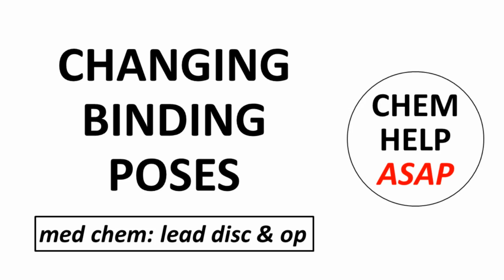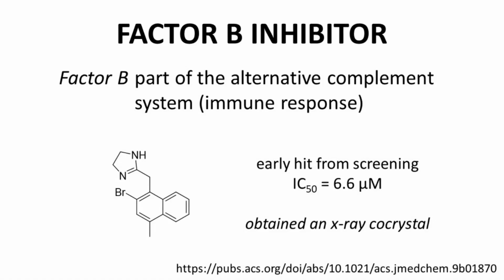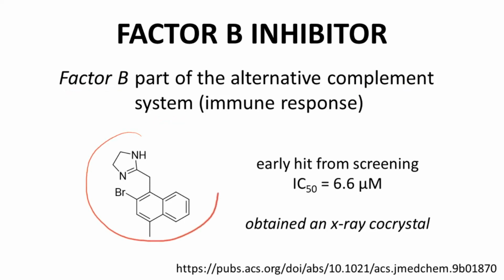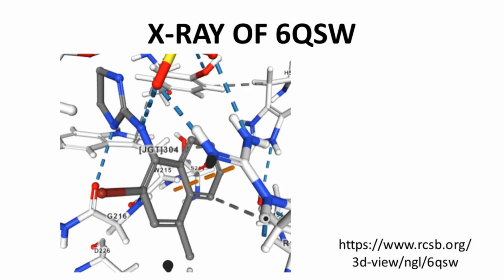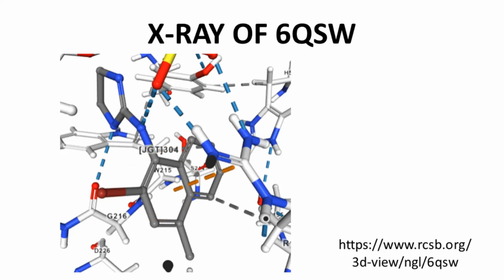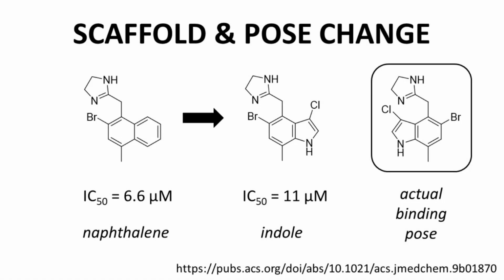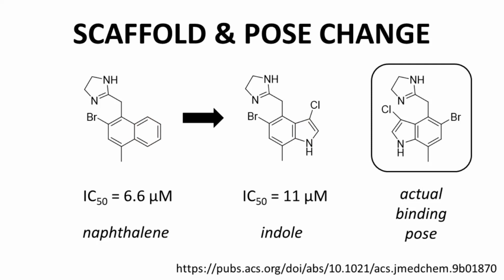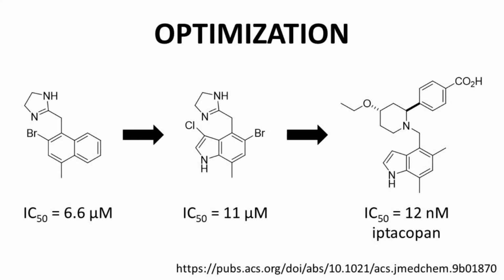changing poses in drug-target binding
On the screen is an early hit from a drug campaign that was striving to inhibit part of something called the complement system, which is part of the immune response pathway.  The specific target in the complement system is Factor B.  The hit had promising potency on Factor B with an IC50 of 6.6 micromolar.  Not only could the researchers measure the IC50 value, but they also managed to get a cocrystal of the hit bound to Factor B.
Here is the x-ray structure of the bound hit.  This is entry 6QSW from the Protein Data Bank.  The hit is in the middle of the pocket in grey.  The researchers knew exactly how the hit was engaging with the target.  With a confirmed and validated hit in hand, the researchers started making new analogues of the hit to see if they could improve the potency.  Of course, the x-ray cocrystal helped guide the design of new analogues.
Here is one of the changes they explored.  They modified the naphthalene ring and replaced it with an indole.  Specifically, they replaced this 6-membered ring with a 5-membered ring.  This is an example of how chemists will make changes to a structure to gain an understanding of the SAR of a series of compounds.  Naturally, the scientists assumed that the binding pose – the placement of the molecule in the target binding pocket – would be the same.  When they obtained a cocrystal of the indole analogue, they were surprised.  The x-ray data indicated that the position of the ring system had changed.  So, image this axis in the indole structure.  Rotation about this carbon-carbon bond exchanges the position of the indole ring and the bromine.  The structure on the far right shows the changes more clearly.  The indole has swung around to the left, and the bromine to the right.  Changes in a binding pose are not uncommon, especially in relatively weak-binding compounds.  Researchers in a lead optimization program must be vigilant to test their assumptions, including the assumption that the binding pose is consistent from one analogue to the next.  The cocrystal of this indole hit has not been deposited in the PDB, but you can find images of the structure in the reference at the bottom of the screen.
The researchers continued their optimization program and built on the binding information based on the indole analogue.  On the screen we have the original hit, the indole hit, and the fully optimized compound with an IC50 on Factor B of 12 nanomolar.  So that is close to a 1000-fold improvement in potency from the indole hit.  At the time of this video, the compound has recently been approved for the treatment of paroxysmal nocturnal hemoglobinuria, which involves the unwanted destruction of red blood cells by the complement system.  Inhibition of Factor B helps suppress the pathway and improve patient outcomes.